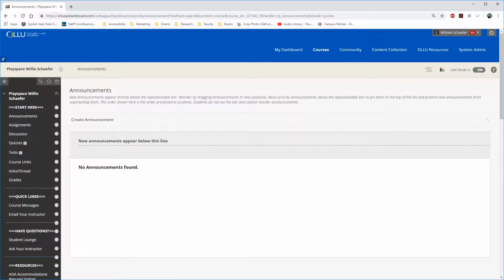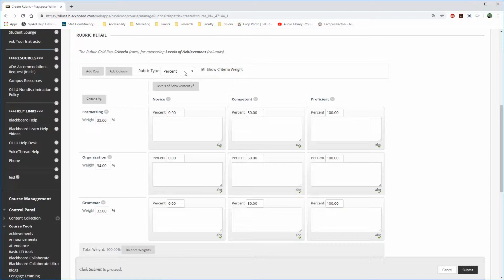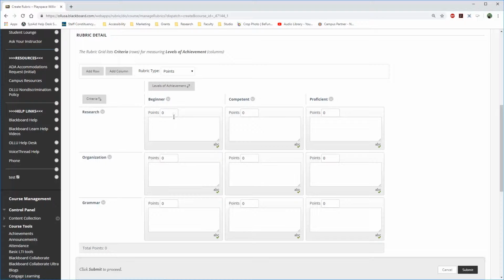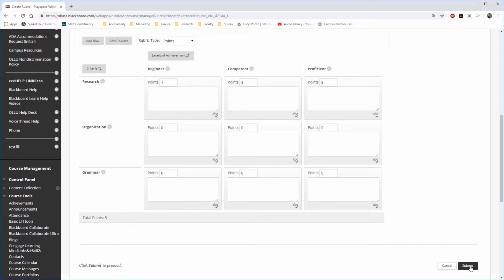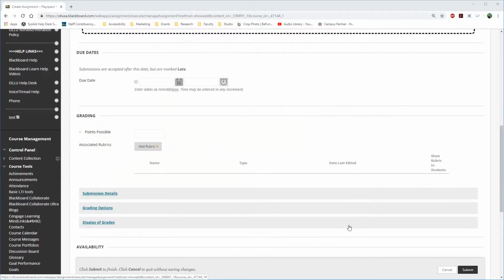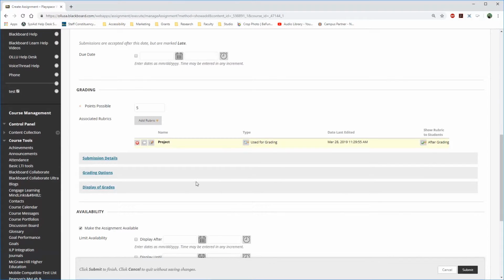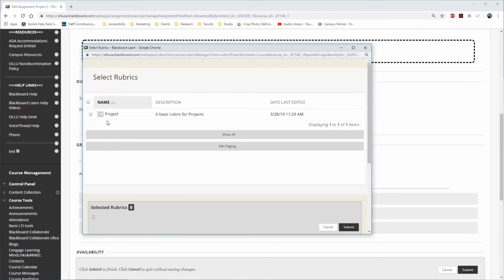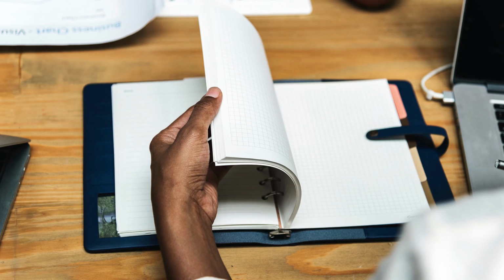Bb II - Video 1: Using Rubrics in Blackboard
How to use rubrics in Blackboard